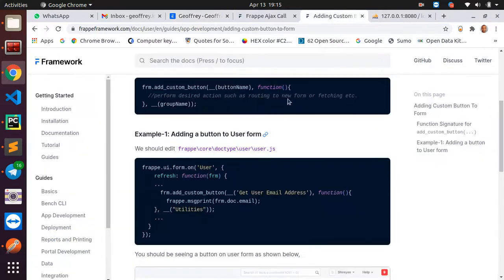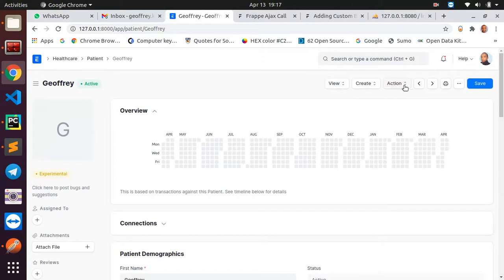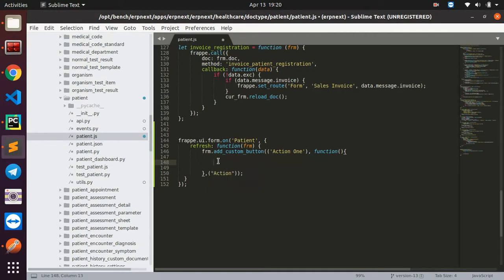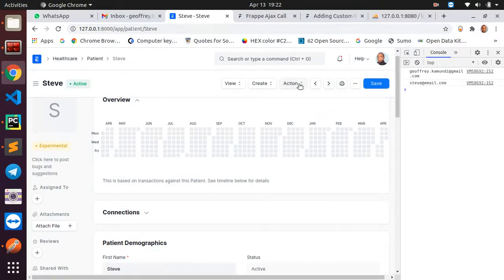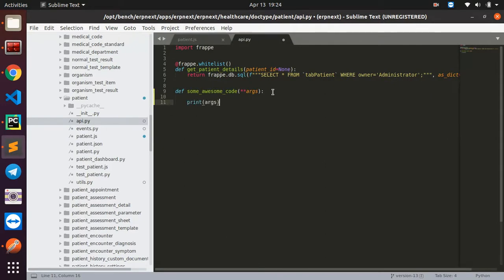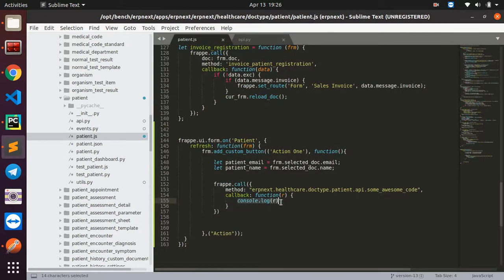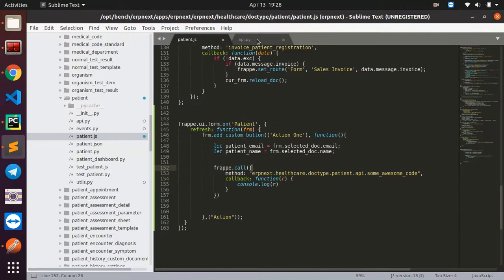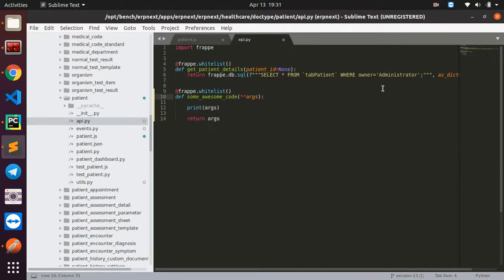ERPNext/Frappe: Custom Buttons & Executing Server Scripts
In this one you will learn how to write a custom button and connect it to an event, which calls a server API function in ERPNext and Frappe. You will also learn how to get the form contents inside the .js file of any module.